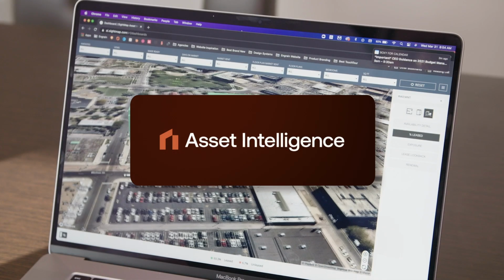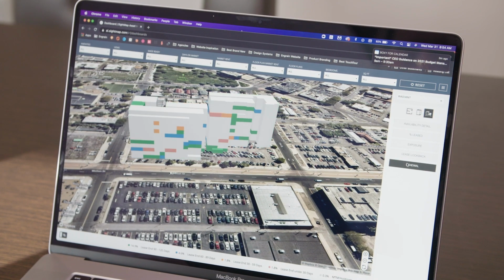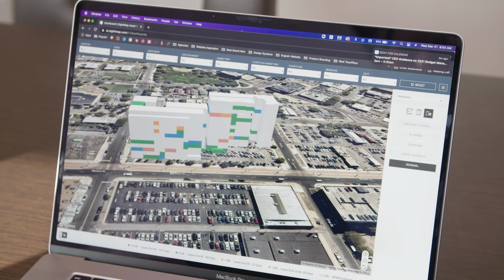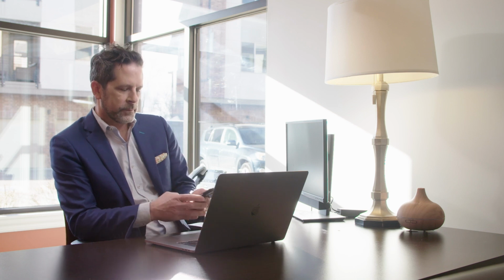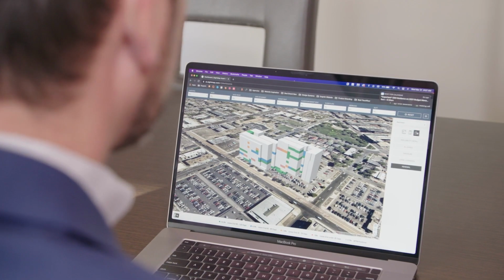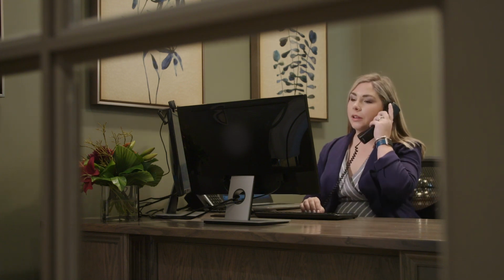Asset Intelligence Overview | Engrain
Visualize your property data for smarter decisions.

Swap spreadsheets for visual heat maps or craft premium reports with Engrain’s proprietary Microsoft Power BI plugin – the choice is yours.